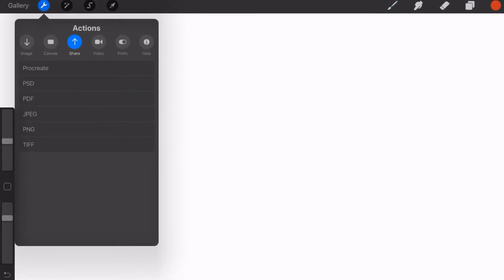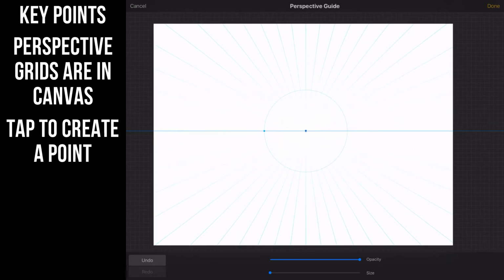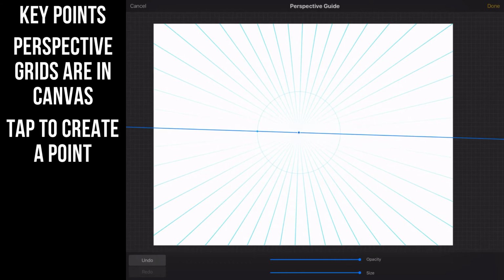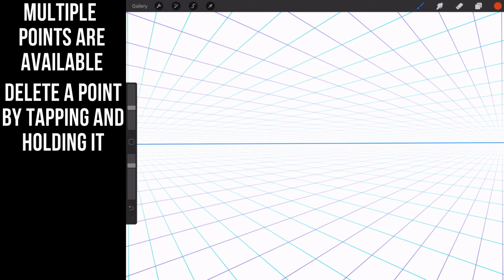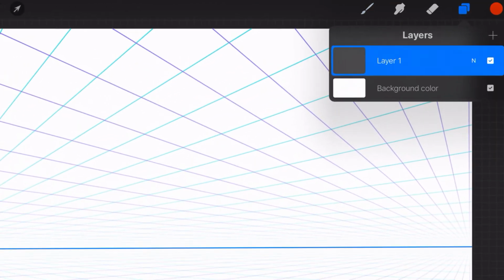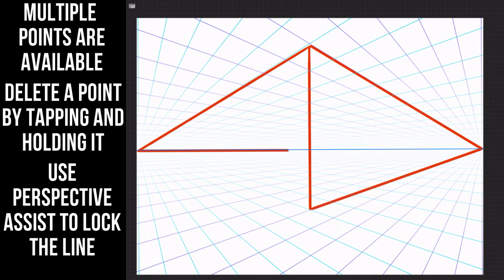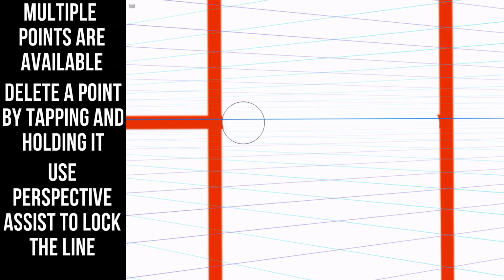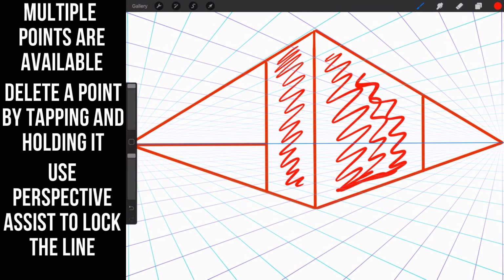Basics of Perspective Guides in Procreate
Want more in Procreate, check out the best selling course here at a discount for Youtube viewers